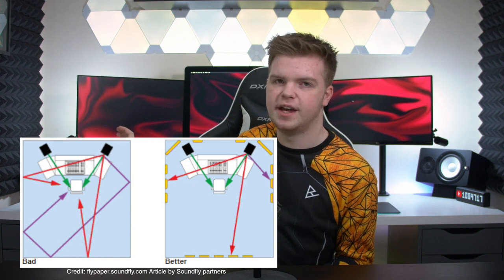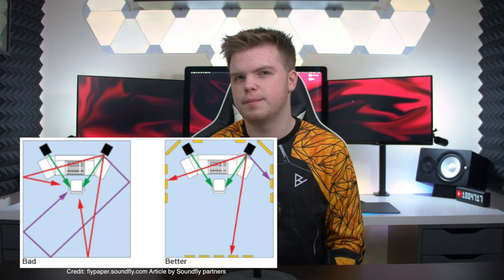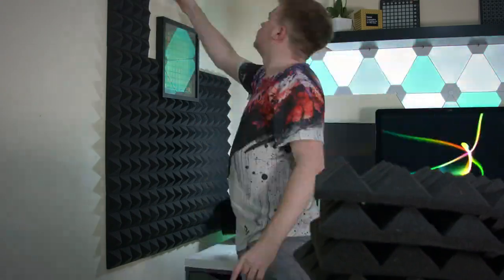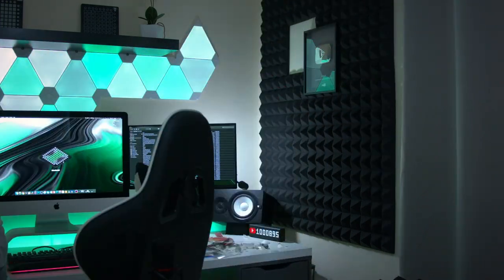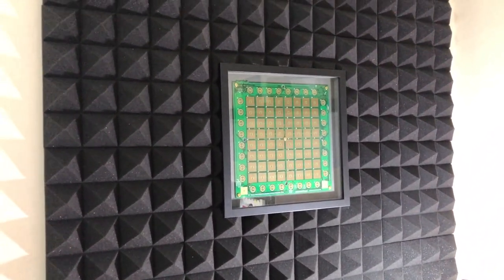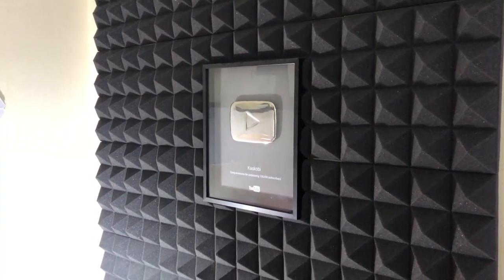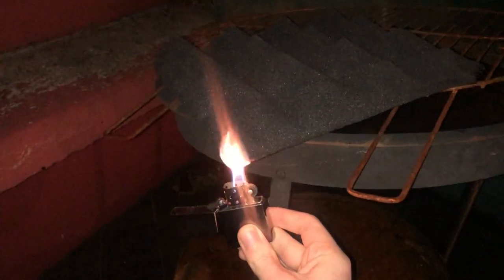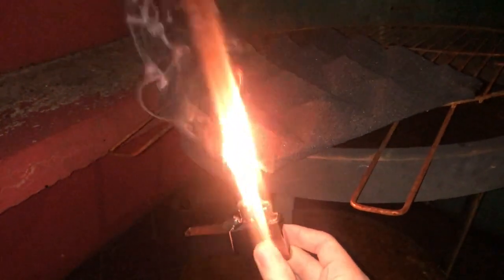Studio Bits #1 // Arrowzoom Acoustic Foam review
-- Important note regarding the legitimacy of this performance video --
All drum samples and any other separated audio from the original track are real samples, they are not "faked" buttons to add to the performance aesthetic. The performance was recorded live during the video and audio was taken from the recorded MIDI clip in Ableton Live 10. The MIDI clip was not Quantized to keep the legitimacy of the original recording.

Gear Used:
Novation Launchpad Pro
BlackMagic Micro Studio 4K Camera
Toshiba 128GB Exceria Pro 260MB/s SD XC UHSII Card
2X Neewer JYLED-500S

Computer Used:
2017 27" 5K Retina iMac
4.2 GHz Intel i7 7700
32GB 2400MHz DDR4 RAM
Radeon Pro 580 8GB
512GB SSD Drive

Software Used:
Apple Compressor 4.3.2
Photoshop CC 2018
Max 8
Sublime Text 3
Terminal
Audacity